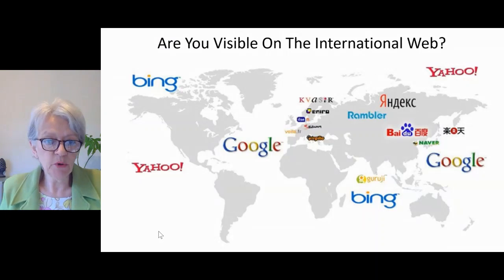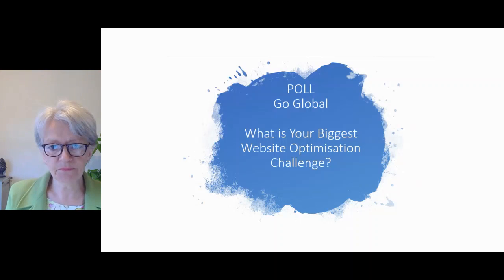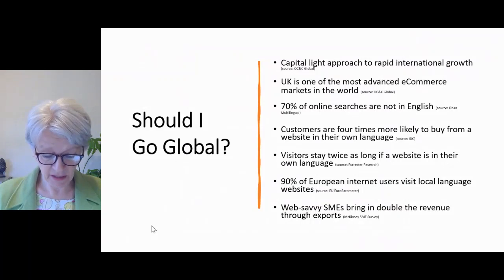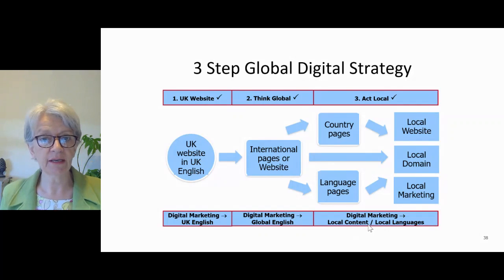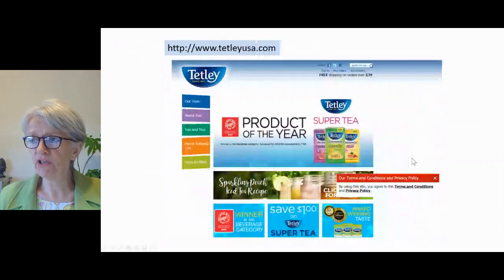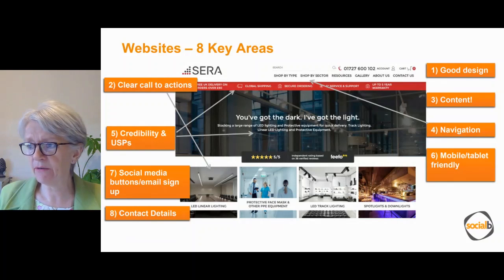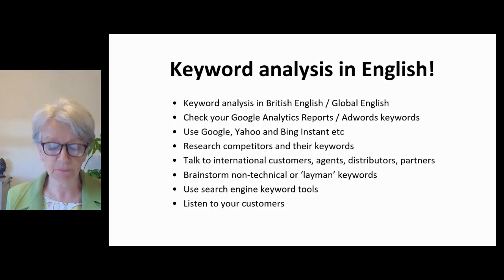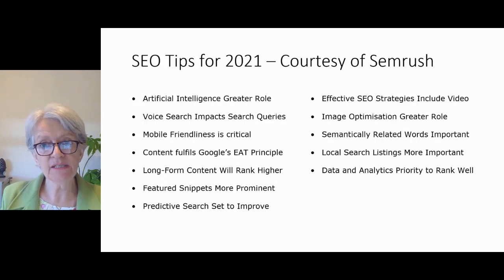How to internationalise your website - Go Global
Help business owners and managers grow sales, reputation, and customers in export markets, teaching them the fundamentals to adapt a website for different cultures and target international customers more effectively to increase overseas sales.

You'll learn the fundamentals to:

Adapt a website for different cultures
Target international customers more effectively to increase overseas sales
Be visible on the international web and increase traffic and overseas enquiries
Forge ahead of competitors in global markets
Create great international content in easy steps that attracts overseas customers
Introduce languages to a website, which could increase sales by 400%
Measure, monitor and maintain good, consistent results

What businesses leave with:

A clear vision of what it takes to be a world-class business online
A practical route map of how to become a world-class business online
An action plan to get started on developing and optimising an international website
The skills to plan an international web strategy